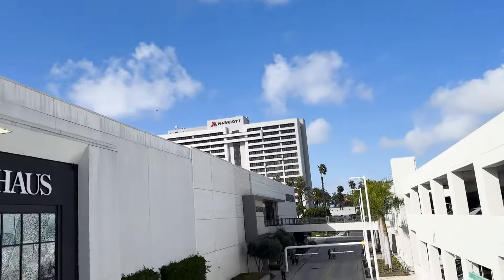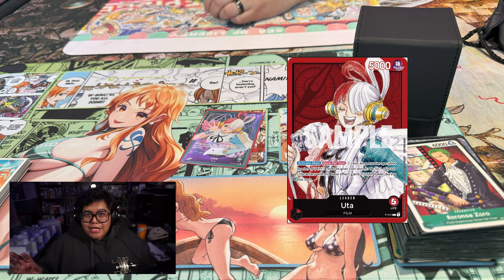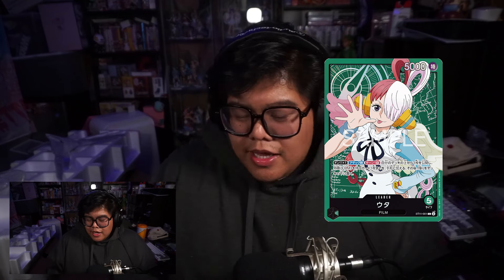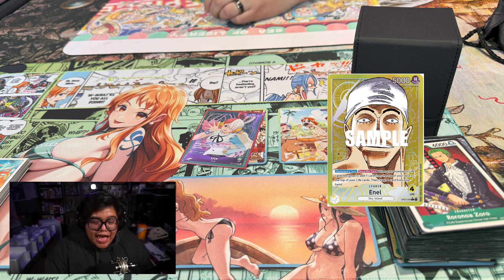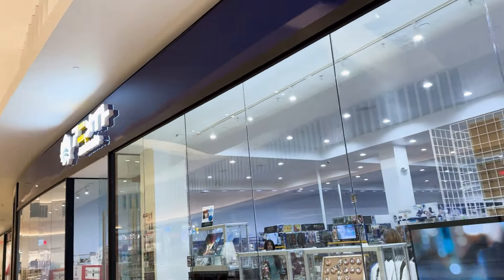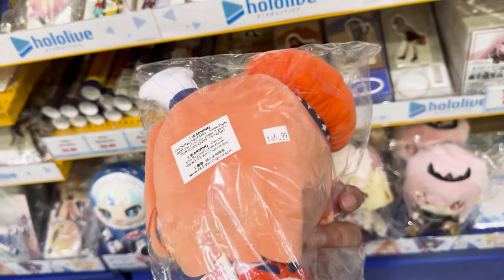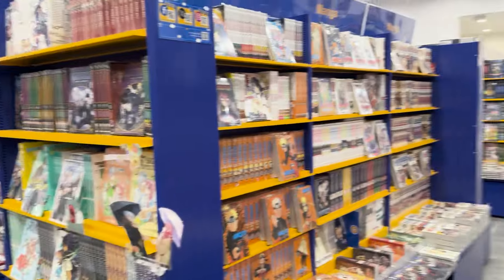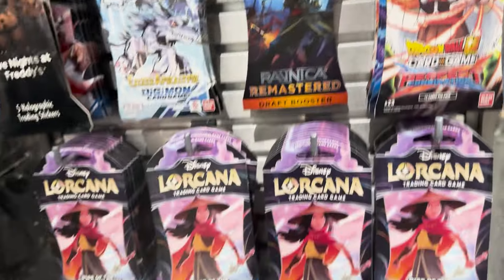I CAME TO LOSE IT ALL.. ANIMATE x ROCKMAN/MEGAMAN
I won some games lmao enjoy the vlog

Timestamps:
0:00 - Going to Game Chest for OPTCG
0:36 - Tourney Breakdown
04:48 - Opening Participation Pack lol
05:24 - ANIMATE ADVENTURE!

PATRONS
($5)
Brandon "KawaiiSauce" Bautista
Michelle N " Aqua Chan"
Miguel (Anime Lately)
Taco Chan
Peach Villacarlos

($10+)
Mugiwara Luffy "Drycos"
Benjamin Yang

IF YOU'VE SEEN THE BOTTOM OF THIS DESCRIPTION 69 IN THE COMMENT SECTION ;)